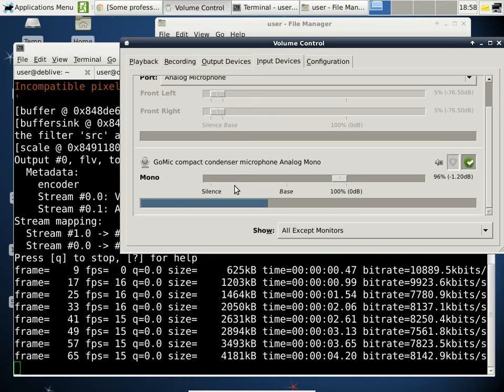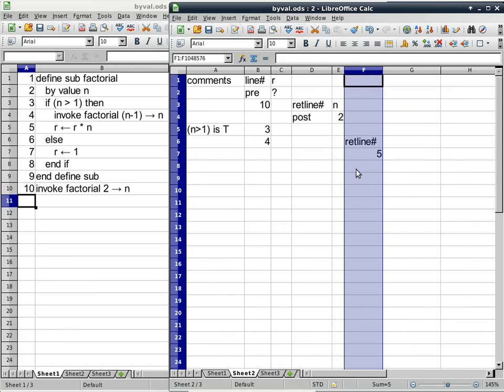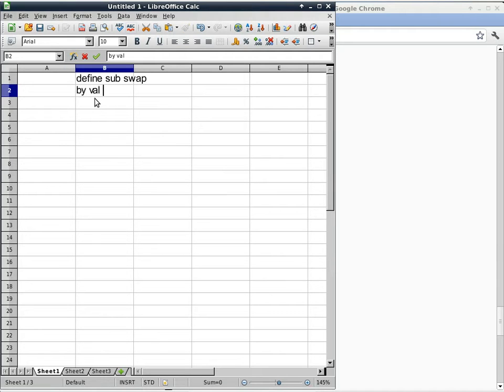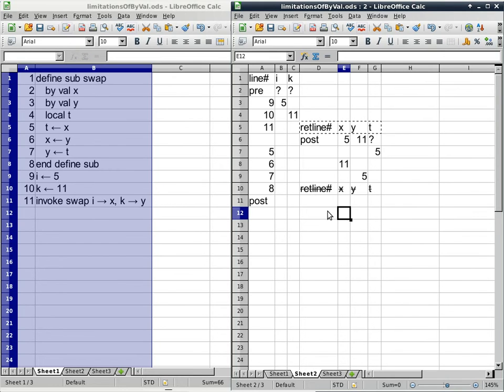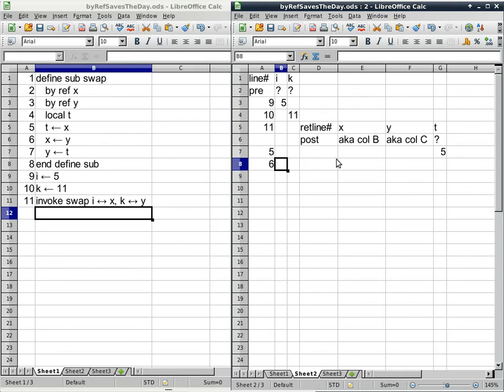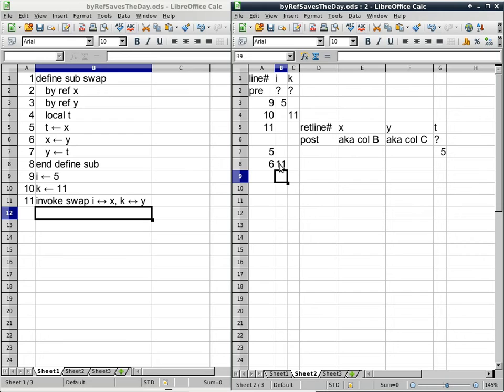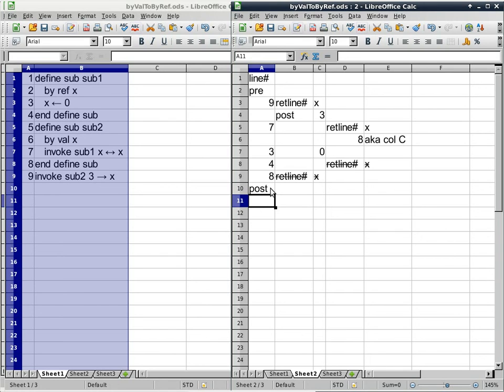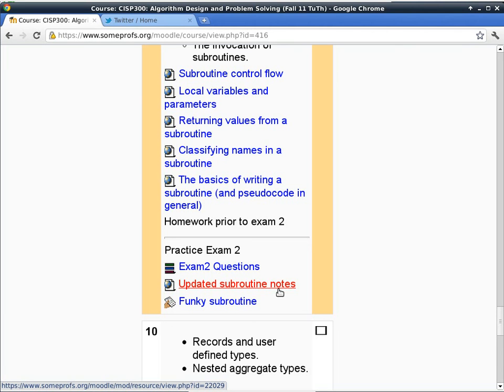20111115 ARC cisp300